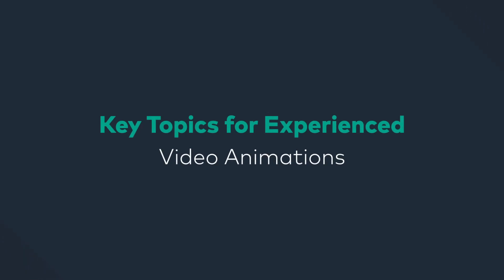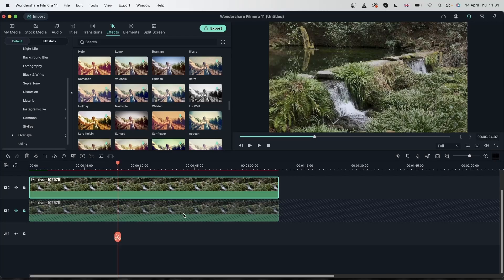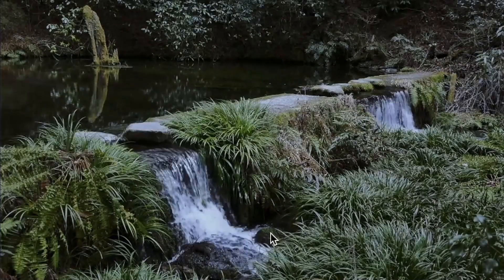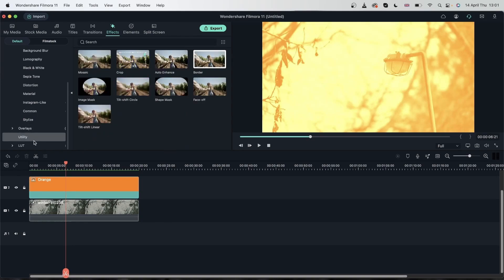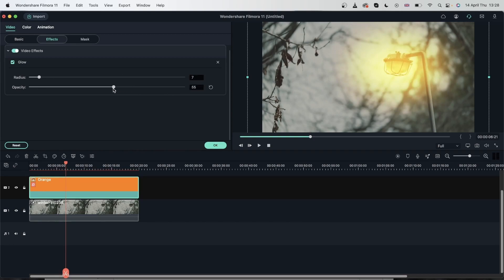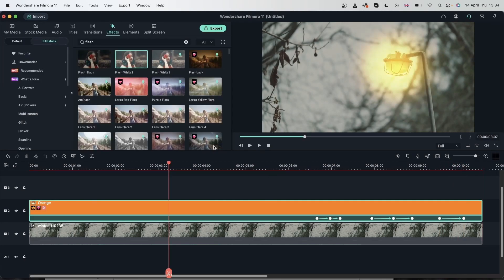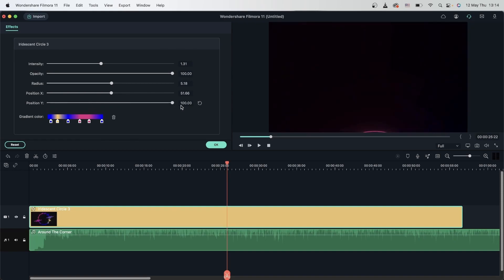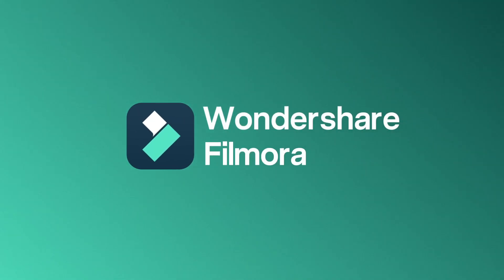Video Animations Filmora Tutorial